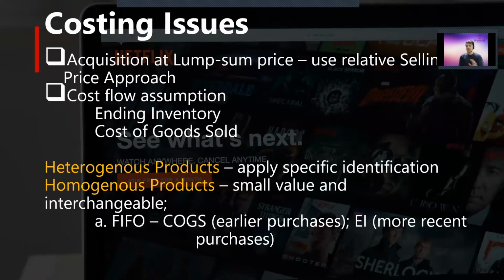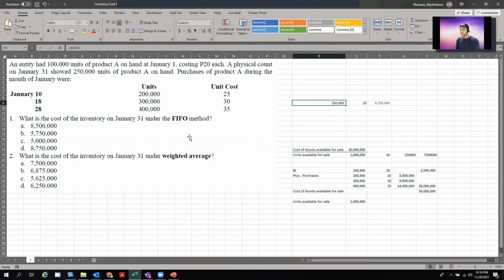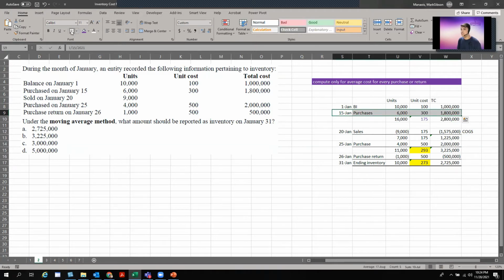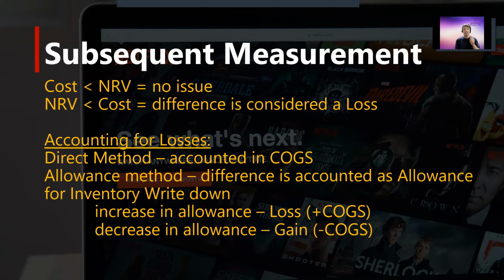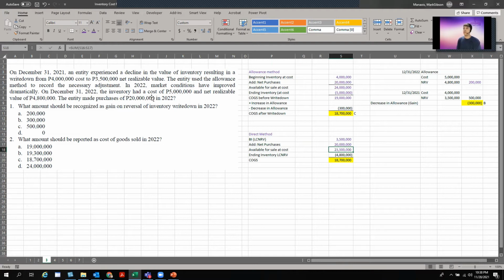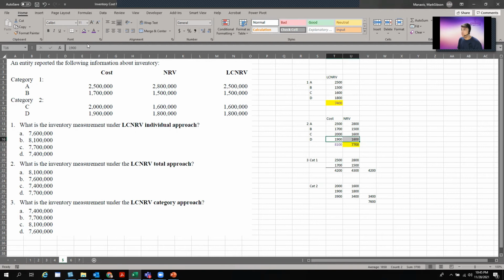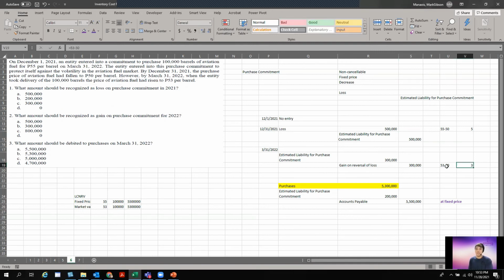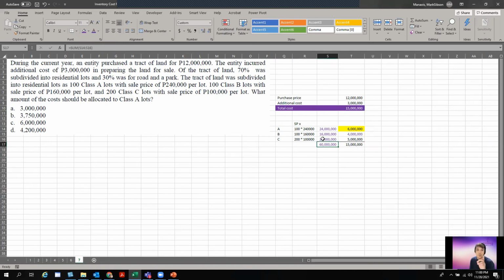Inventory Cost Flow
Accounting lectures.